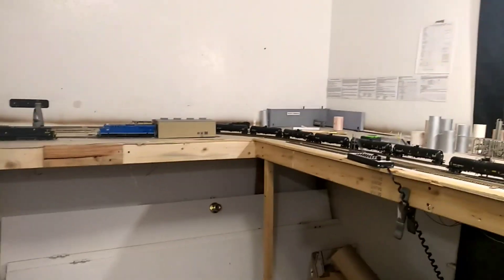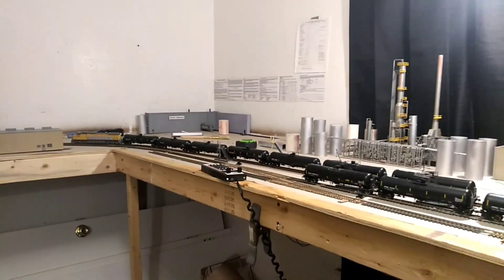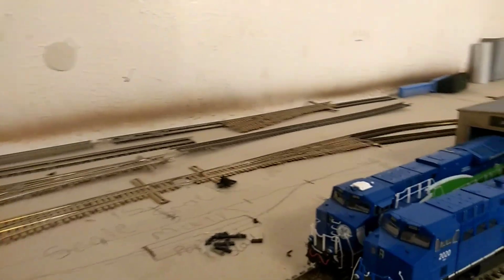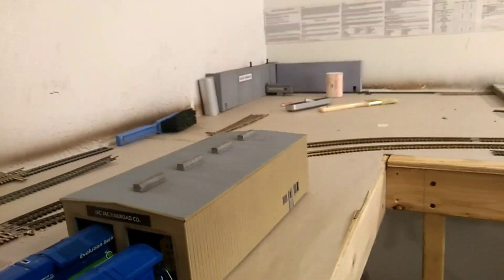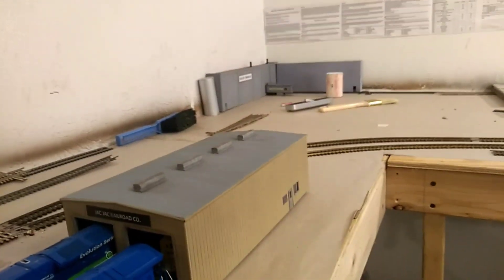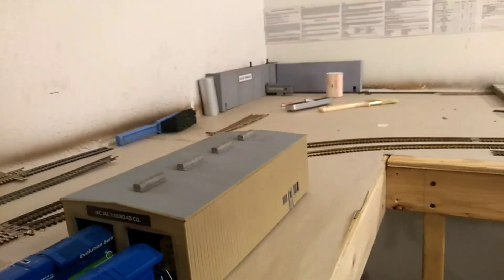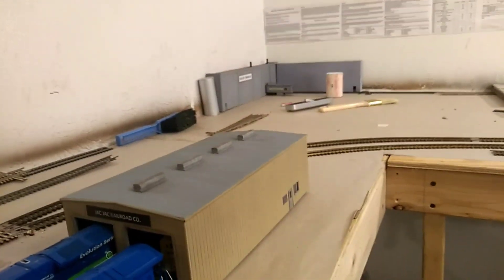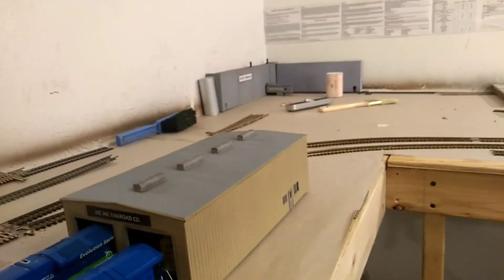Layout Update Over Night Test Runs